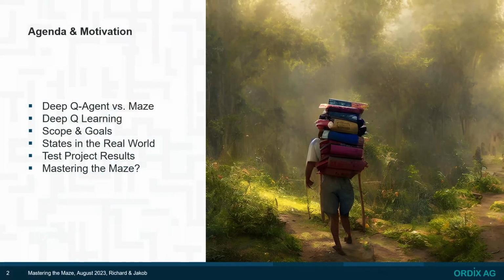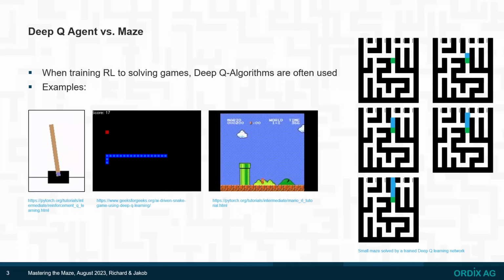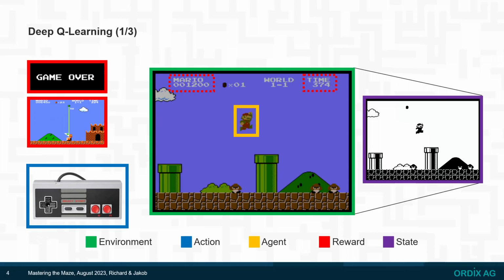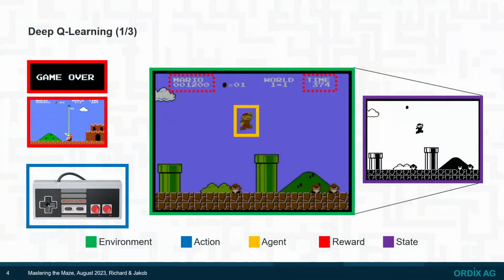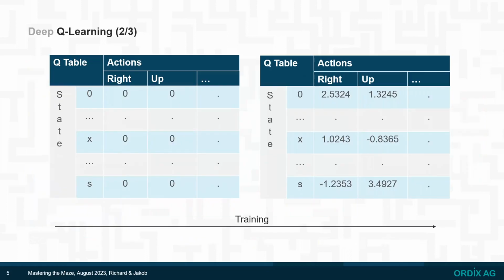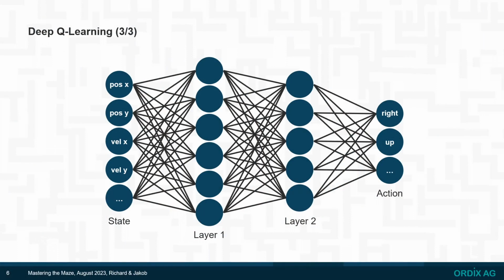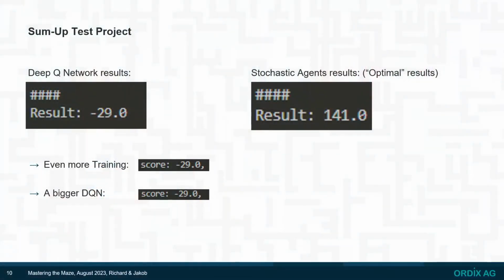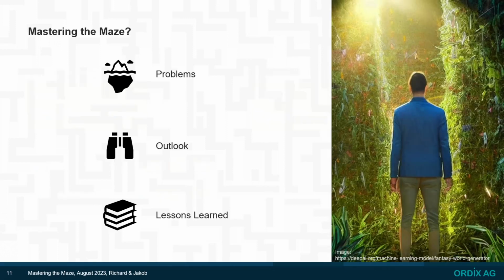Mastering the Maze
Unleashing Reinforcement Learning in Penetration Testing for Lateral Network Movement

## How can artificial intelligence support penetration testing?

Most processes in for the penetration-testing cycle require detailed knowledge, time and human resources.
While the are sophisticated scripts for the reconnaissance and various exploits, creating a detailed plan of the attack path can be complicated and laborious. The use of an enforcement learning algorithm can help penetration-testing identify the various attack vectors and provide a detailed overview of the system landscape. This can automate important aspects of the process and make it more efficient.

We like show an overview, on how reinforcement learning can be integrated into the penetration testing process to gain automated access to a system landscape.
To achieve this, we show approaches how an AI can be used for lateral movement within the system landscape to subject an entire landscape to the penetration-testing process.

Jakob
Richard Sprenger
Jakob